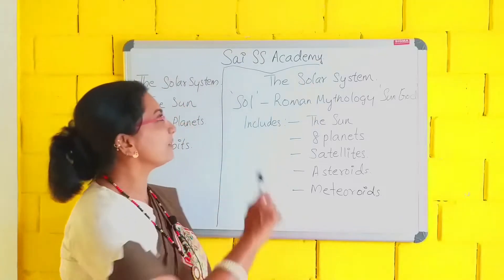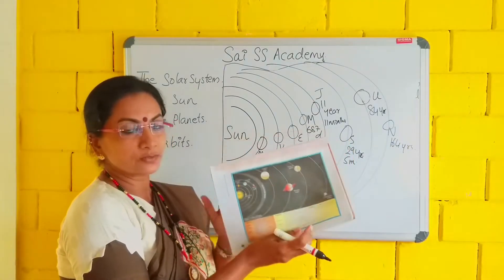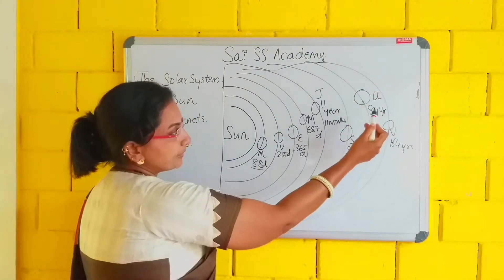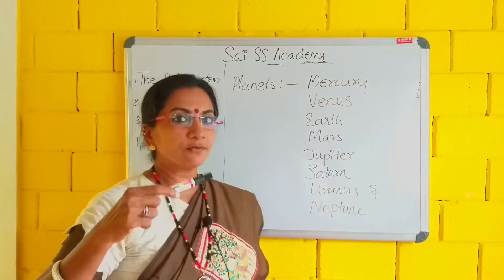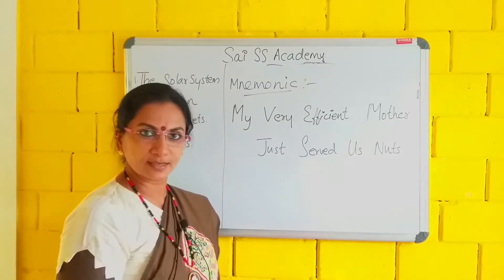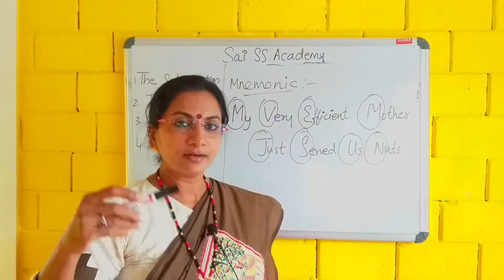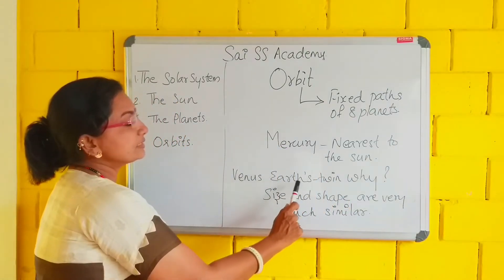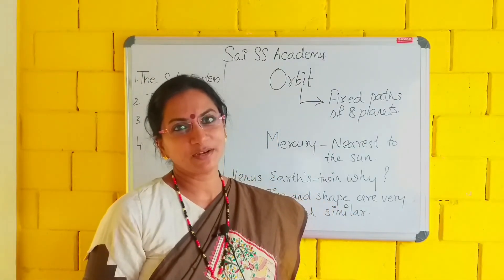NCERT Geography Class 6 | Chapter - 1 | The Earth In The Solar System | Part- 2